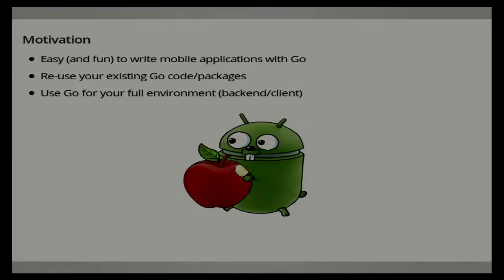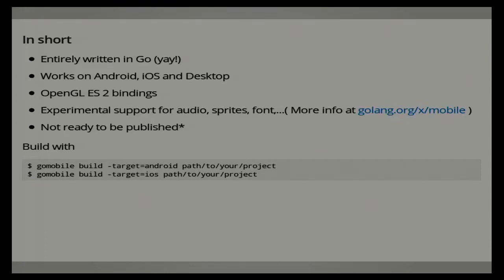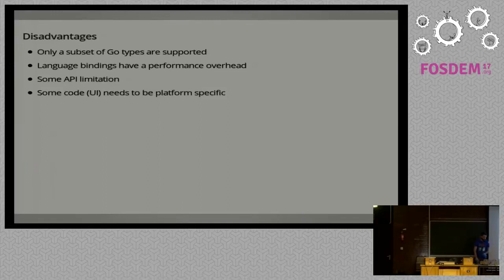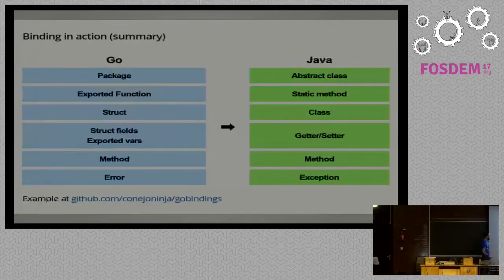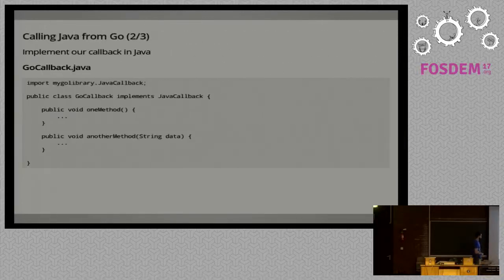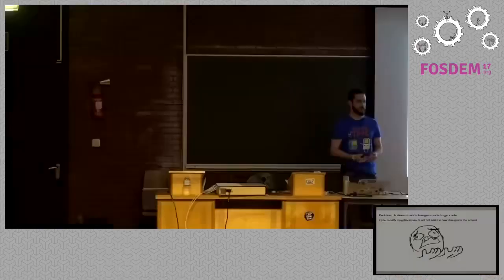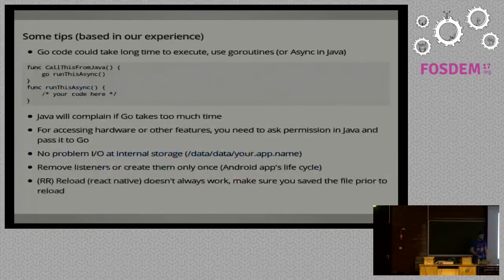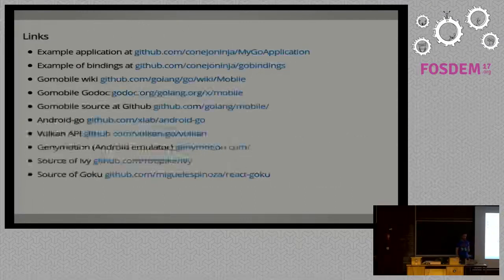Gomobile Android development with Go